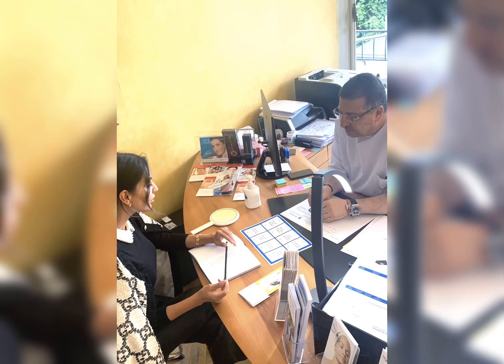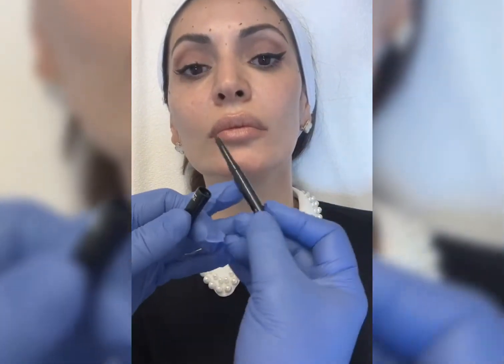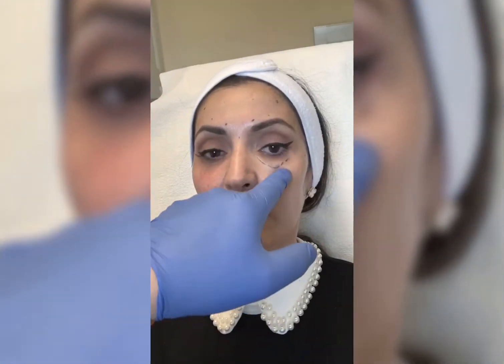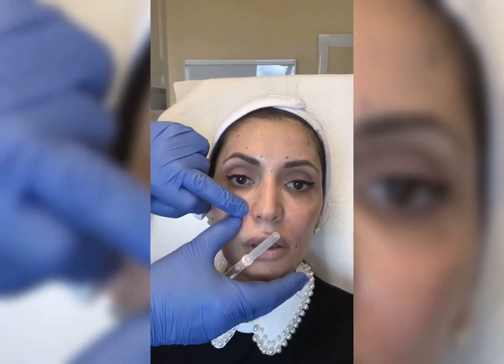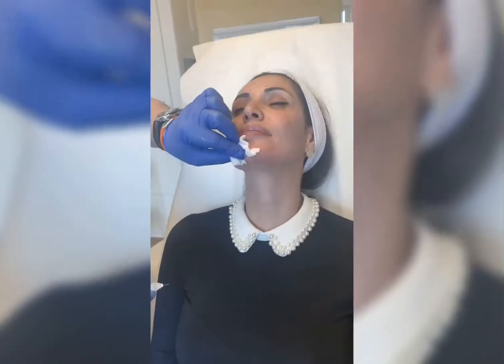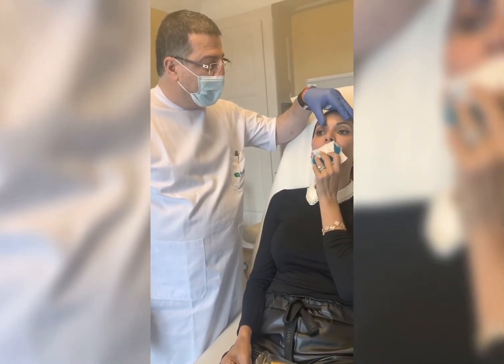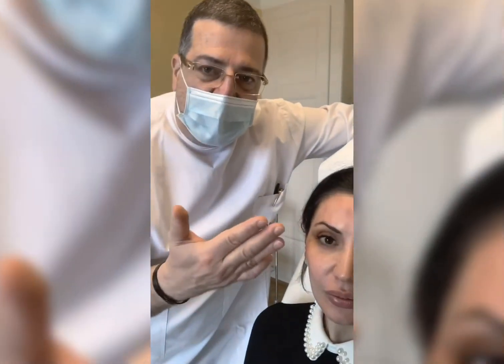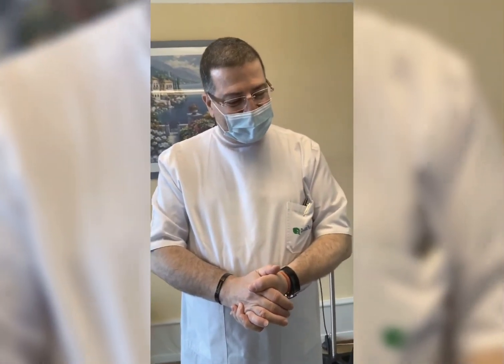Non surgical full face lift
Face lift with fillers and botox